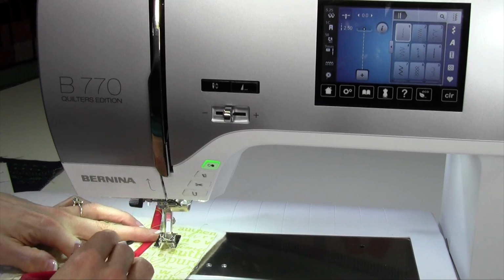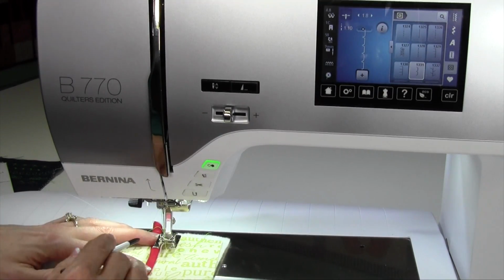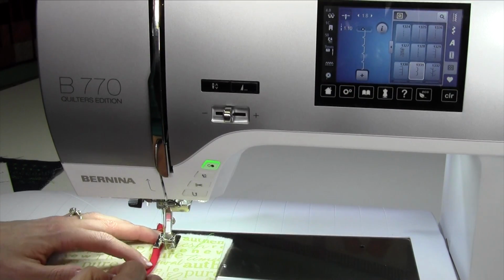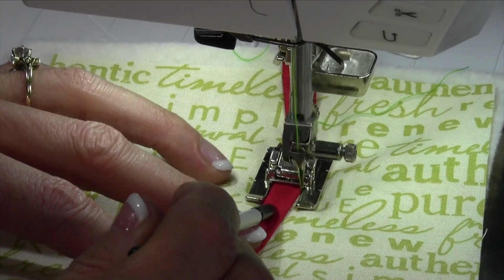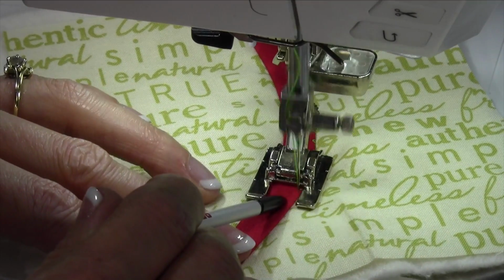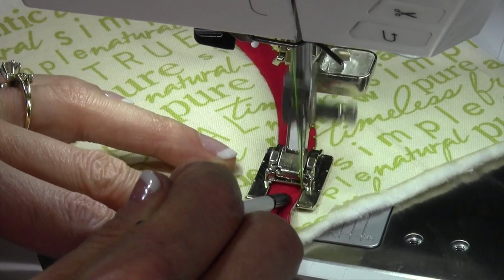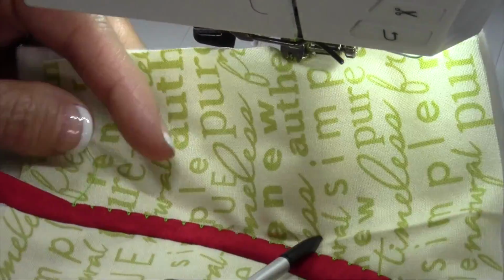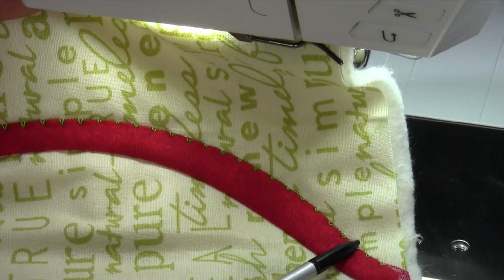Bernina 770 69 Blind Applique Stitch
This video is about Bernina 770 69 Blind Applique Stitch